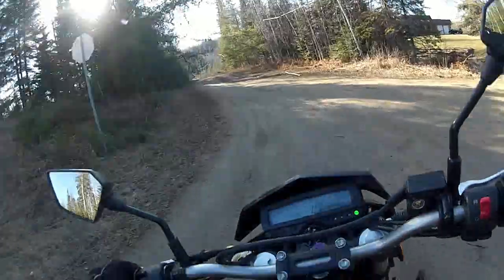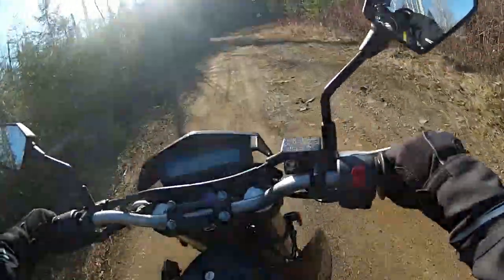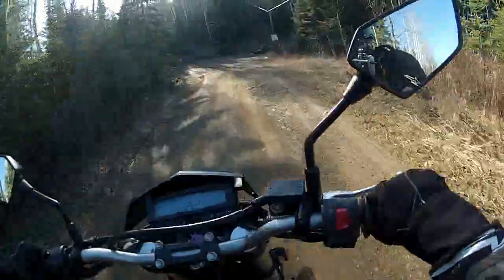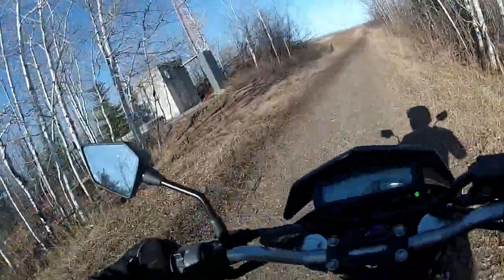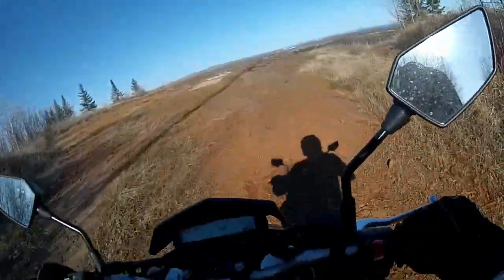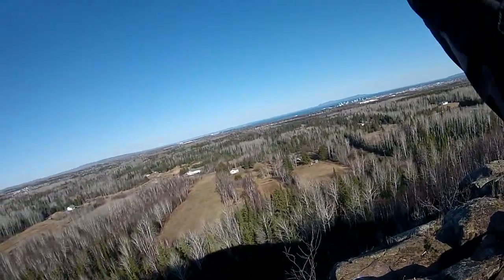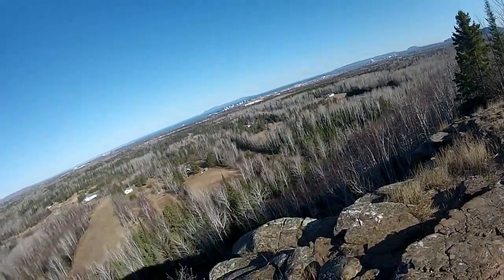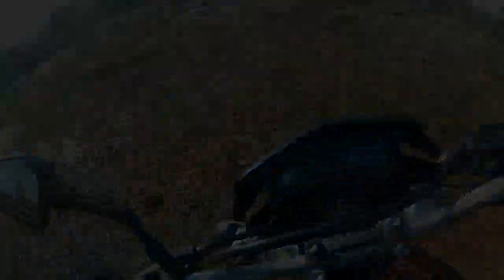Quick Spin to Rabbit Mountain. Kawasaki KLX250sf. Gopro Hero2.